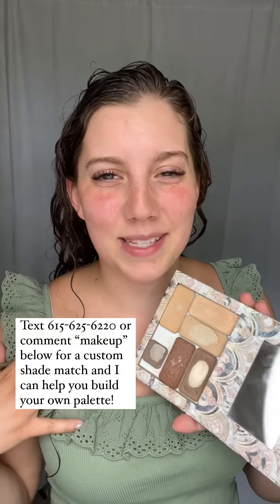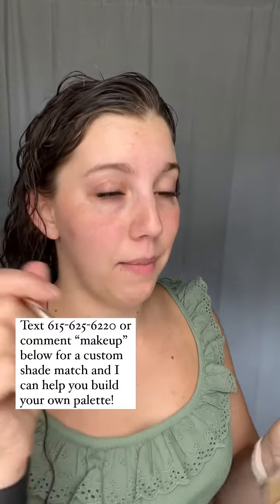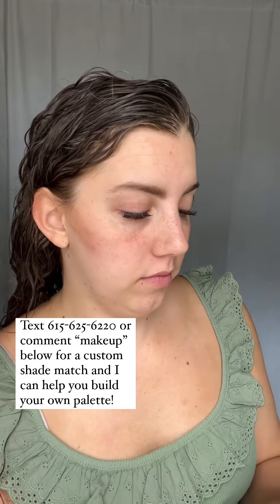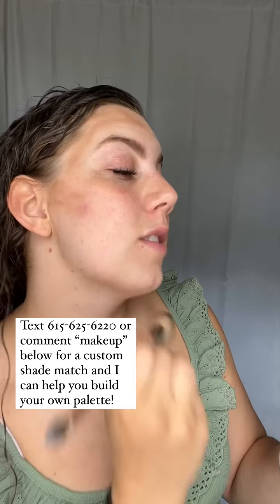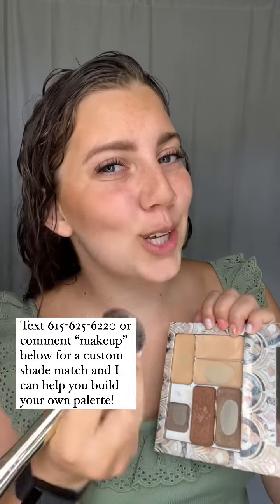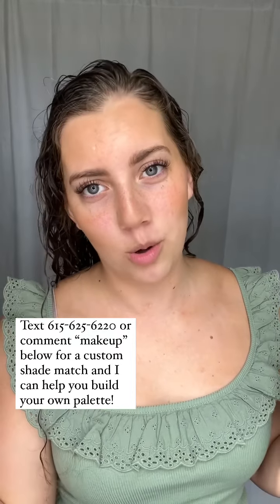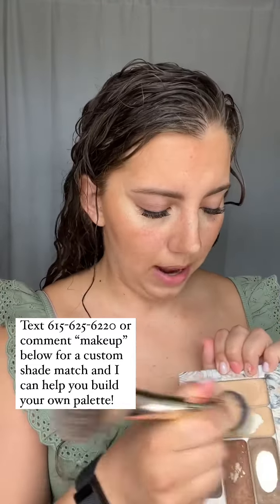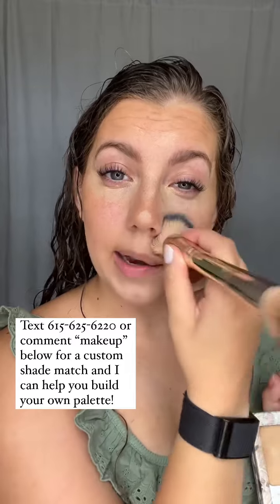Easy Makeup Tutorial ✨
This makeup look took me around 10 minutes to include my eyeshadow not in this video!

Colors Used:
✨ Candlelit/ Amber
✨ White Peach
✨ Astoria
✨ Bella Bronzer
✨ Nude Lip and Cheek
✨ Angel Illuminator